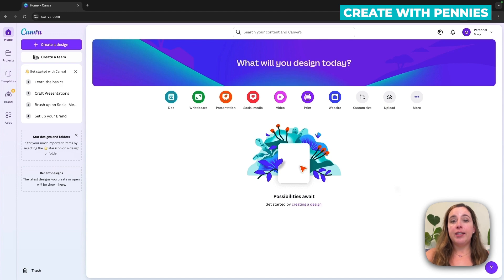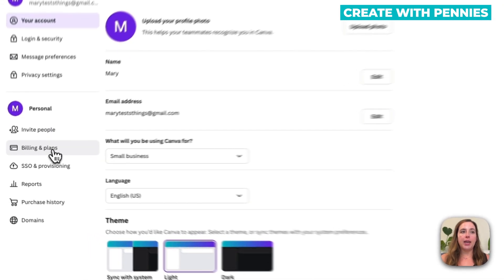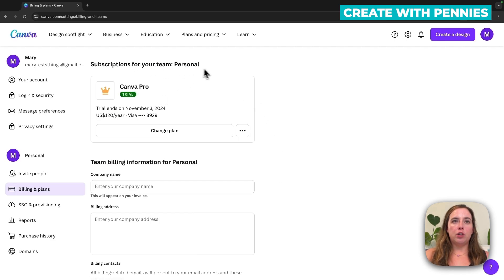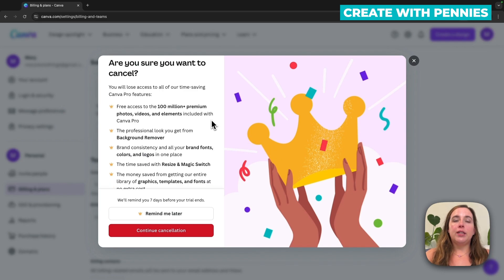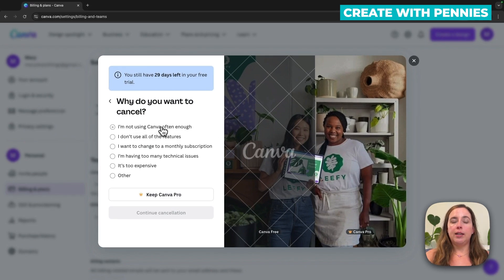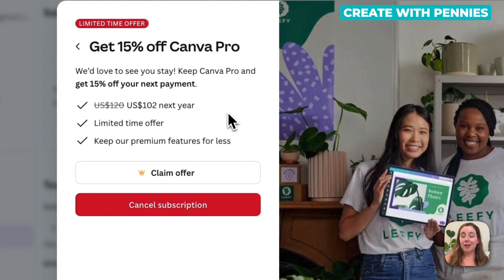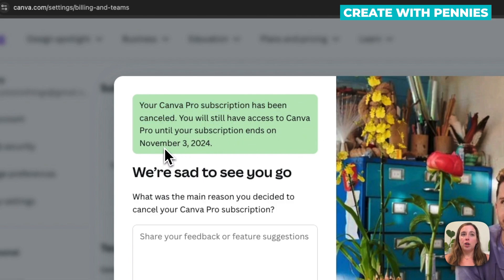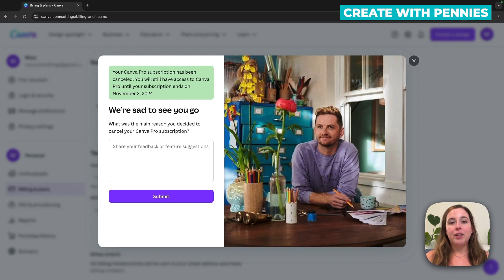How To Cancel Canva Subscription (STEP BY STEP)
Whether you no longer need Canva or you're just tired of the fees, this video will show you how to cancel your Canva subscription.

Follow along step by step as I show you how to cancel your Canva subscription for you are no longer charged a fee.

Please note this is how to cancel Canva subscriptions on the website version used on a laptop/desktop computer.

💙  RECOMMENDED RESOURCES  💙